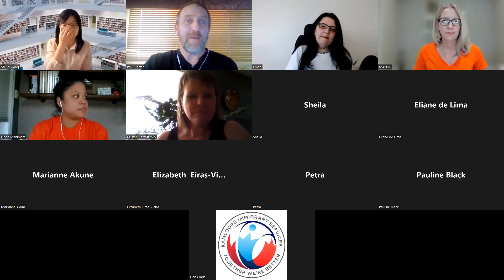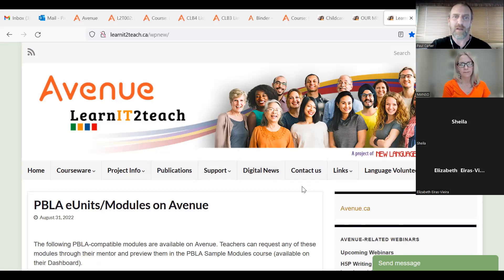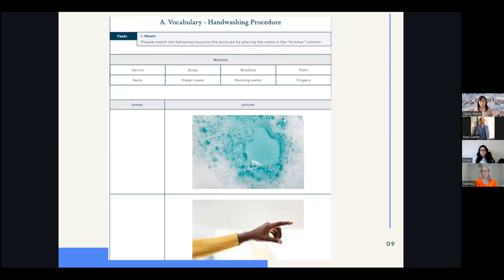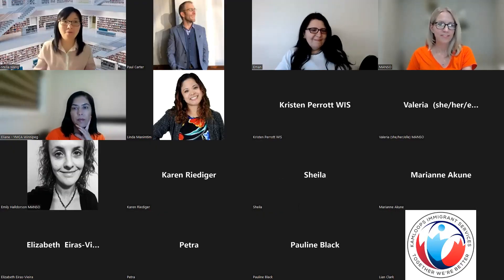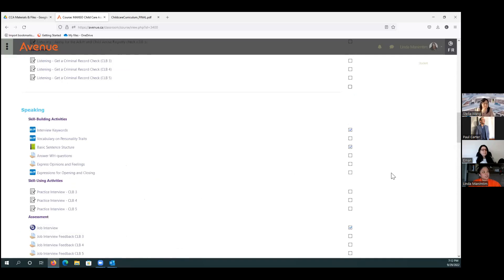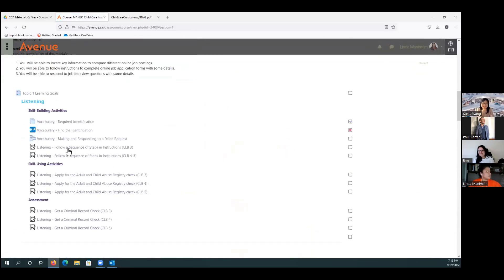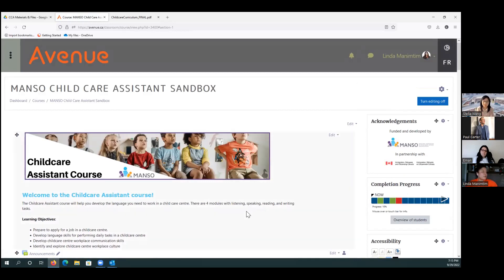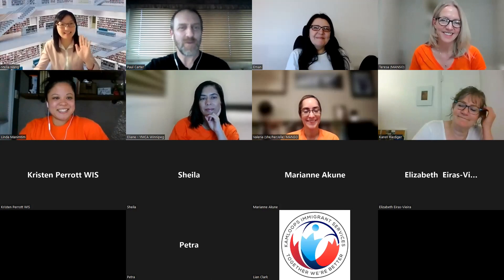Introducing MANSO's Childcare Assistant EAL Curriculum (CLB 3-5)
This webinar explored the newly launched Childcare Assistant EAL Curriculum developed by the Manitoba Association of Newcomer Serving Organizations (MANSO). The curriculum was designed for newcomers at CLB 3, 4, and 5 who have different levels of interest in, and experience with, early childhood education as a career.  The writers and developers of the materials, Stella Wang, Northern Alberta Institute of Technology, Eman Ghanem, Solomon College, and Linda Manimtim, Red River College Polytech walked us through a brief overview of the development of this EAL curriculum.  Following this, they shared content from the curriculum, delving into the four topic areas, Getting a Job as a CCA, Performing Daily Tasks at a Childcare Centre, Workplace Communication, and Workplace Culture, allowing time for discussion and questions. The webinar concluded with a question and answer session.